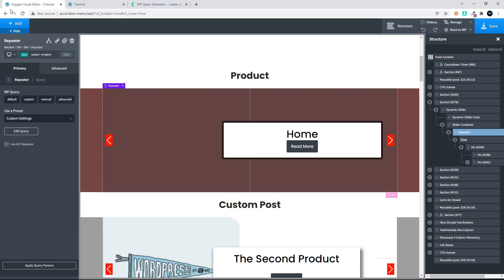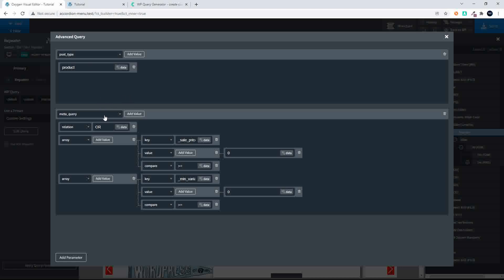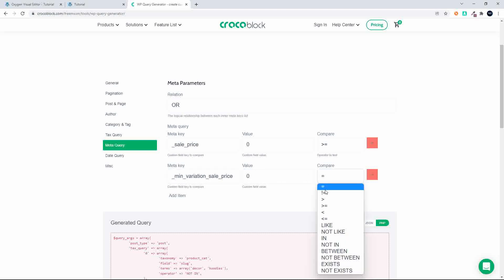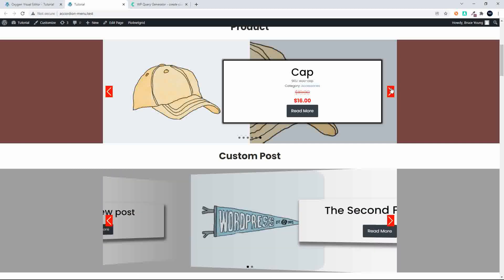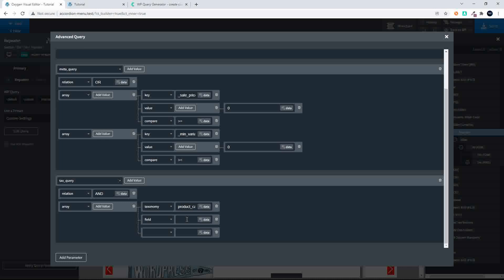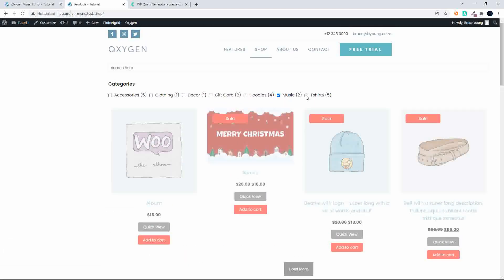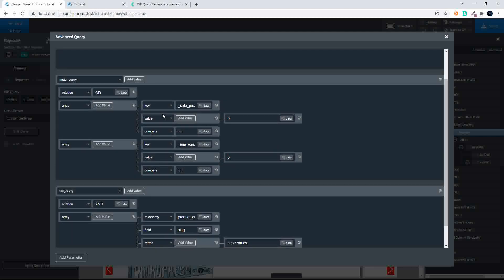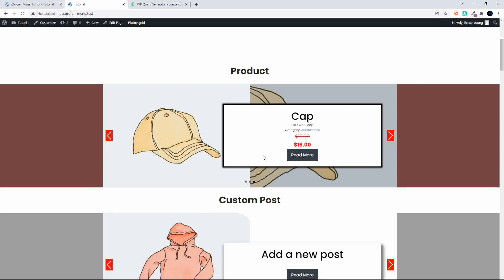Advanced query to select products on sale from a specific category and below a specific price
Filter WooCommerce products to show products on sale and below a specific value. The dynamic slider from Oxygen Builder Composite Elements is used to display the results. The filter is applied in a repeater so can be applied to any final layout.